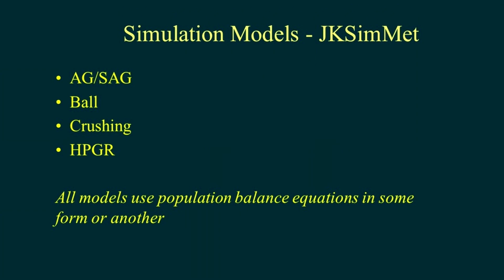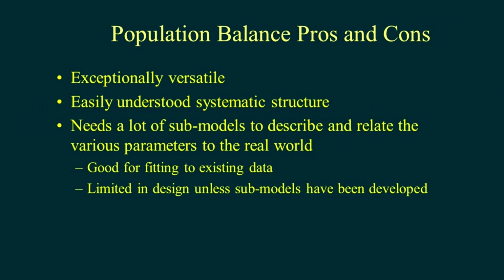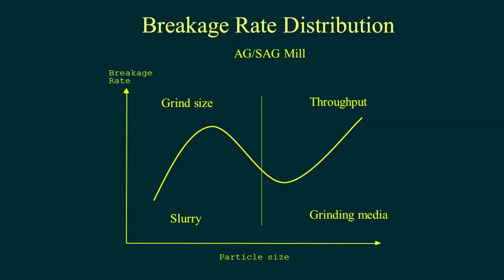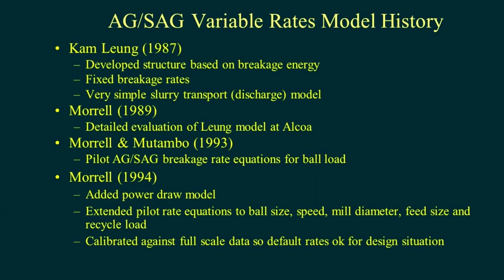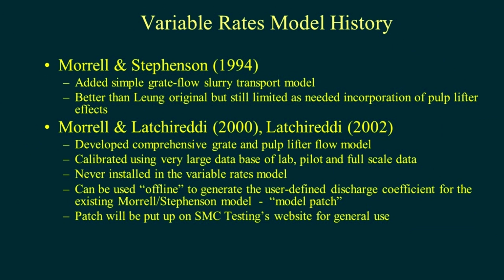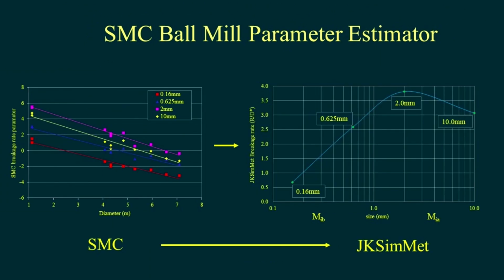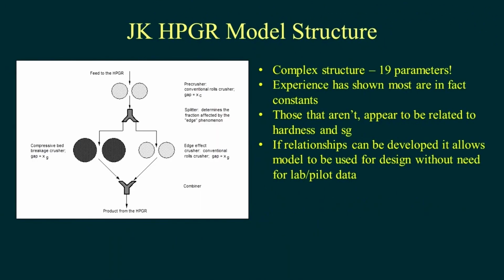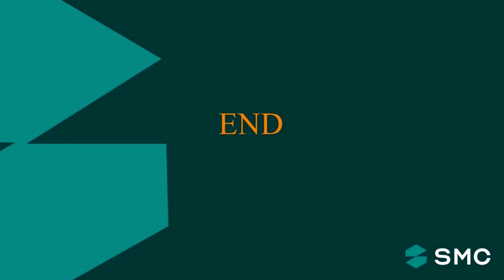SMC Masterclass - Session 5 - Simulation Modelling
This video on Simulation Modelling is the fifth in the SMC Masterclass series on comminution, filmed in front of a live audience in Santiago.

This Masterclass specifically covers the comminution models contained in the simulator - JKSimMet. The structures of the various models are described plus some of the history behind their development.  Their applicability as well as their limitations are discussed as well as some of the ways in which these limitations can be overcome.

Presenter: Dr Steve Morrell